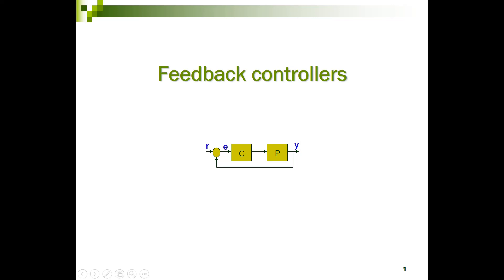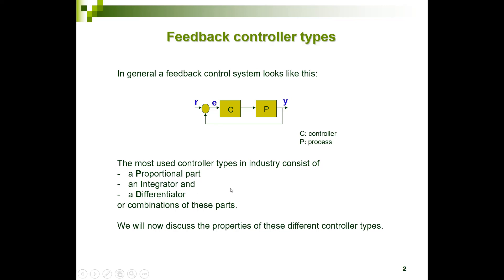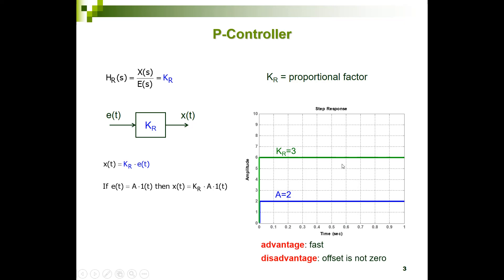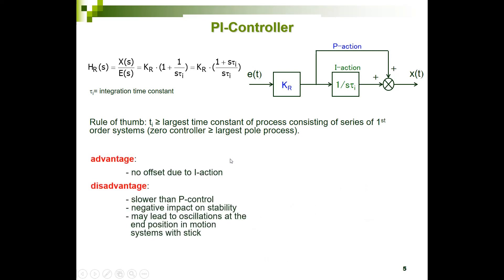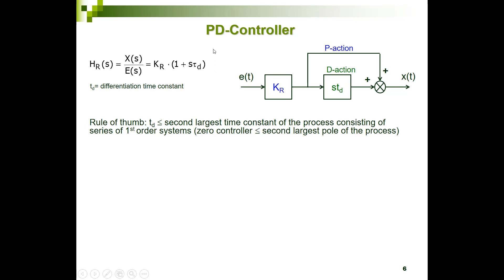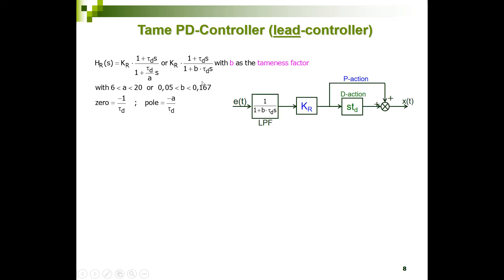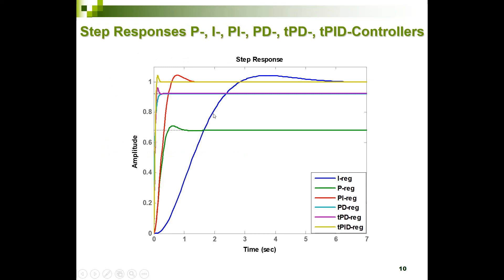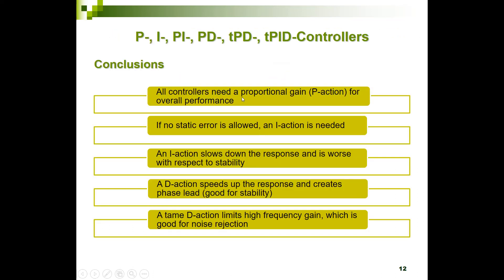Feedback controllers [EN]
This video explains the transfer functions and differential equations of PID controller types. The advantages and disadvantages are also discussed.